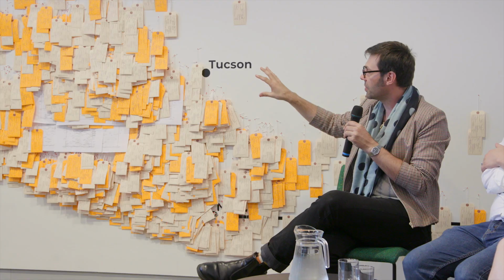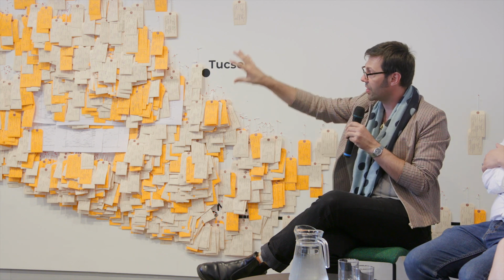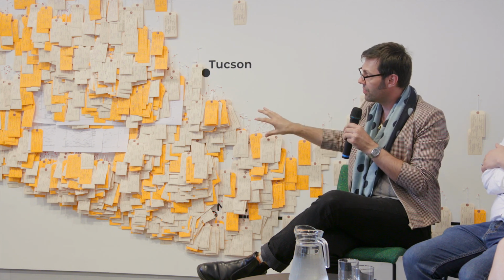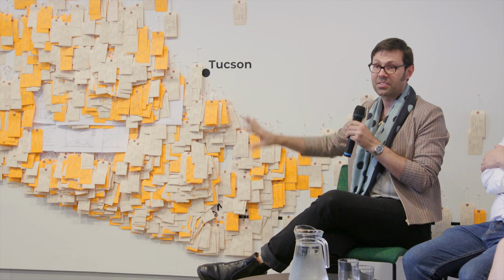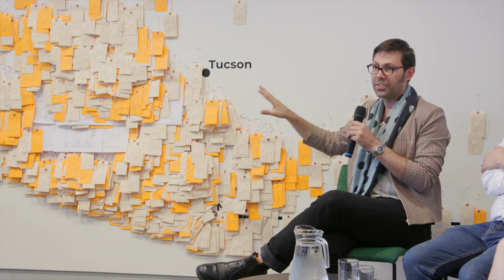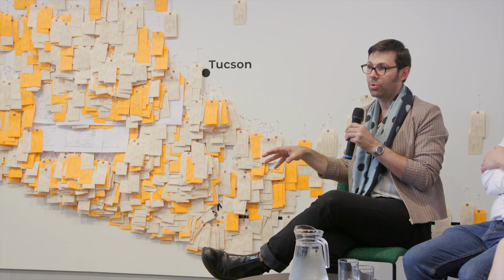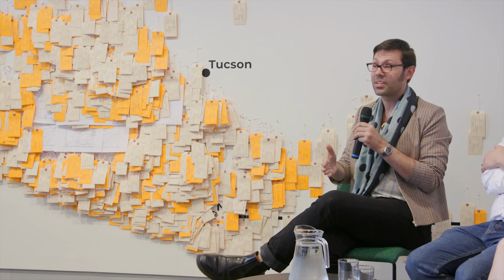Hostile Terrain 94 and the Global Border – Panel Discussion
Hostile Terrain 94 is a participatory exhibition created by the Undocumented Migration Project, a non-profit organisation that focuses on the social process of immigration and raises awareness through research, education, and outreach. The exhibit is composed of over 3400 handwritten toe tags that represent migrants who have died trying to cross the Sonoran Desert from the mid-1990s to 2020. These tags are geolocated on a wall map of the Arizona—Mexico border, showing the exact locations where human remains were found. This exhibit is taking place at over 120 institutions across 6 continents with the intention to raise awareness about the humanitarian crisis at America’s southern border and to engage with communities around the world in conversations about migration.

At Deakin Library, Hostile Terrain 94 was assembled over the course of three weeks by student volunteers as part of the curriculum for AGC109: Global Challenges and Personal Agency, the first unit in Deakin’s Global Challenges Core Sequence, entitled The Arts of Changing the World.

To mark the competition of the exhibition, this panel discussion explored the ways in which these issues intersect with or echo circumstances in Australia, from the rise in transnational migration to the global expansion of militarised border policies and detention practices.

Speakers:

Dr Amy Nethery, Senior Lecturer in Politics, Deakin University: Amy’s research explores the implications of asylum policies in Australia, to a focus on border control. She has a particular interest in immigration detention—its history, evolution, diffusion, legal status, consistency with democratic norms, and human impact.

Dr Ramon Lopez Castellano, Lecturer in Spanish, Deakin University: Ramon’s work explores the cultural politics of popular Latin culture, including youth studies, music criticism, and the sociology of music. He has a particular interest in the cultural politics of borders and “bordering”, particularly as framed in the work of scholar Gloria Anzaldua.

Dr David Boarder Giles, Senior Lecturer in Anthropology, Deakin University: David’s research explores urban biopolitics and necropolitics—in other words, the politics of life and death, as it is shaped by governance and the regulation of bodies and their access to the necessities of survival, such as food and shelter.

Barat Ali Batoor is a multi award-winning photographer and filmmaker whose photographs have been displayed across the world. Batoor’s documentary film ‘Batoor: A Refugee Journey’ won an award for the ‘Best Director’ at the Melbourne Documentary Film Festival and was nominated for the 2021 Walkley Documentary Award. Batoor recently spoke at the TEDxIIITV on the topic of ‘The struggle of Identity and Belonging’. He currently works as a freelance photographer and teaches photojournalism at RMIT University.

Hostile Terrain 94 was presented in collaboration between Deakin Library, Deakin Anthropology and the Faculty of Arts and Education as part of the curriculum for the Arts of Changing the World (Global Challenges Sequence).

Exhibition dates: 20 March – 5 April 2023
Panel Discussion: 5 April 2023